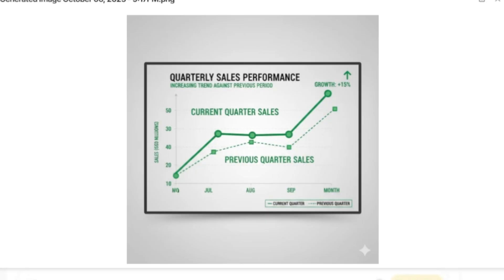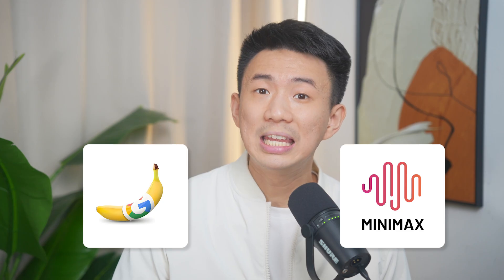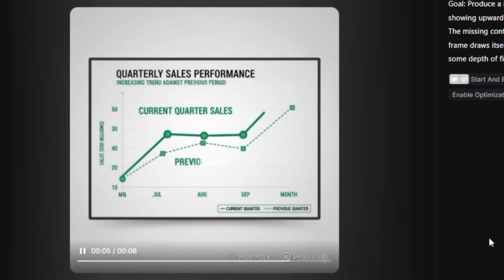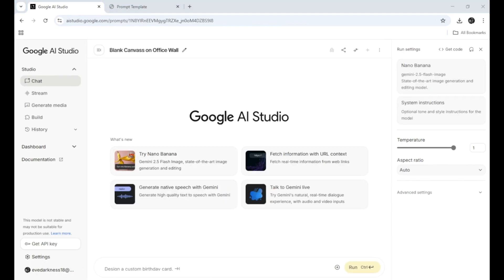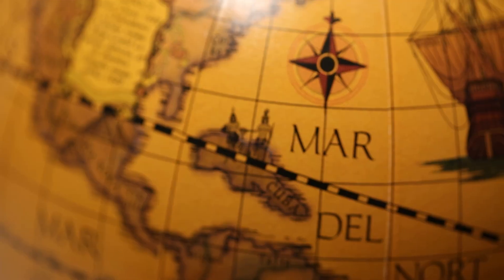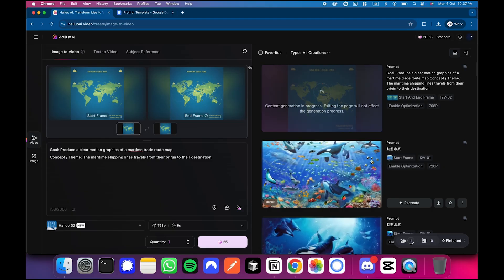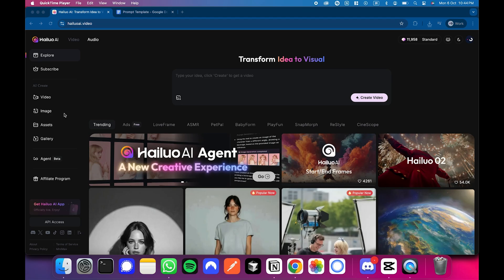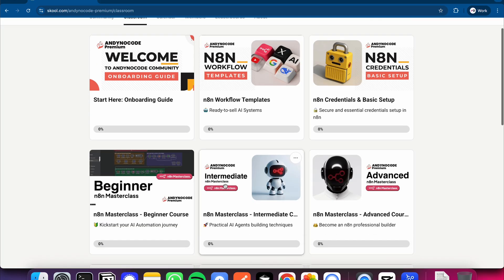FREE AI Motion Graphics With Nano Banana & Minimax [100% No-code]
📌  AI Website Design Early Access (3 Spots Left For Lifetime Access)

TIMESTAMPS
00:00- Start
01:17- Why its important
03:39- What we’ll Build
04:48- Demo 1
07:23- Demo 2
09:15- Demo 3
11:16- Final Thoughts